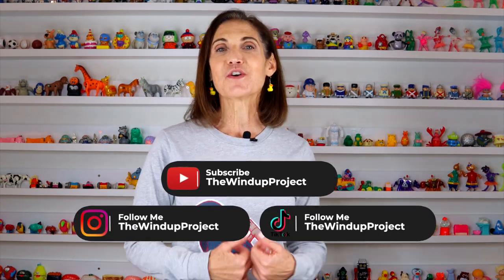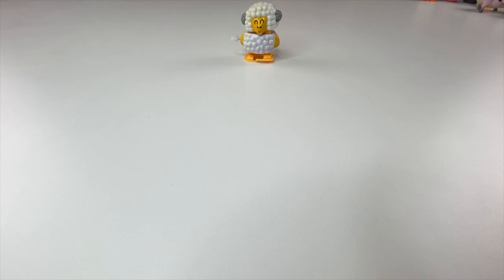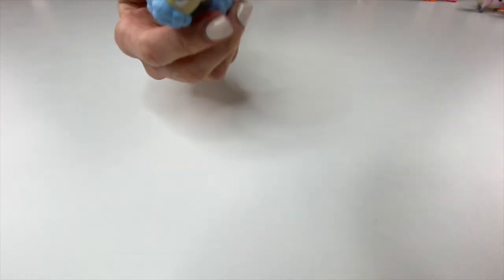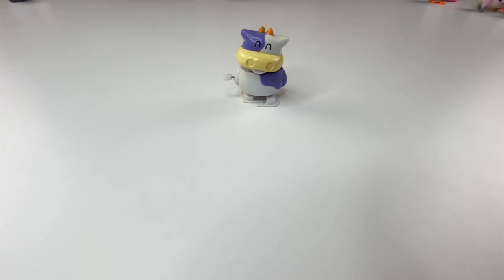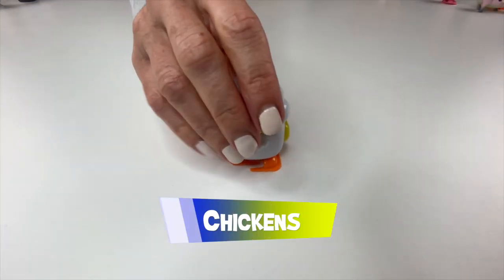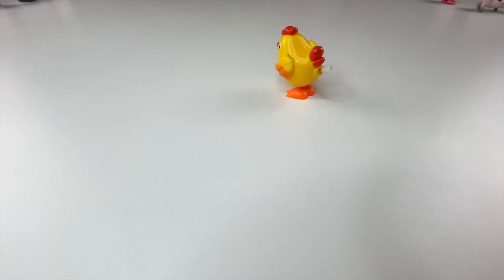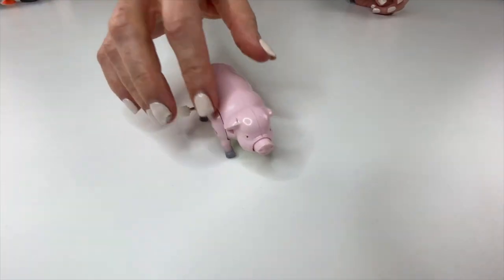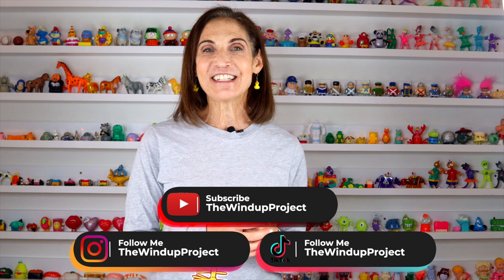Cute Farm Animals Windup Toys Collection | Sheeps | Cows | Pigs | Chickens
Sheep and Lamb.  Sheep are typically kept on farms as livestock. A female sheep is a ewe, a male sheep is a ram and a young sheep is a lamb. Sheep are very important to the economy of Australia, the country with the world’s highest sheep population and the largest fine wool production. In New Zealand, the sheep outnumber humans by 5.6 to one!

Cattle. Cows are female and bulls are male. They’re commonly raised as livestock for meat, for milk, and for hides which are used to make leather.

Chickens. Chickens are one of the most common and widespread domestic animals, with a total population of 23.7 billion as of 2018. There are more chickens in the world than any other bird. Humans keep chickens primarily as a source of food (consuming both their meat and eggs) and, less commonly, as pets.

Pigs. Pigs are farmed principally for food and skins. Over recent years, pigs have become popular pets. They are hypoallergenic and have been known to work well as support or therapy animals. The most popular breed for a pet pig is pot-bellied pigs, as these only grow to the size of a small dog. Pigs are generally clean and odorless because they don’t sweat.